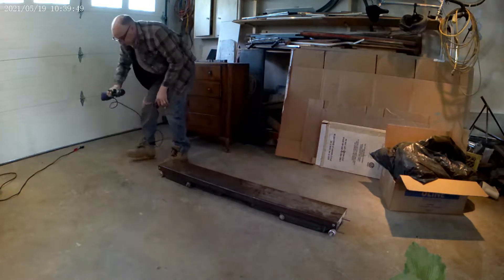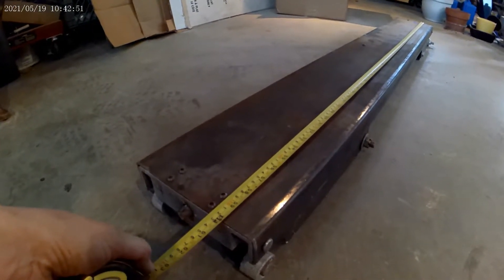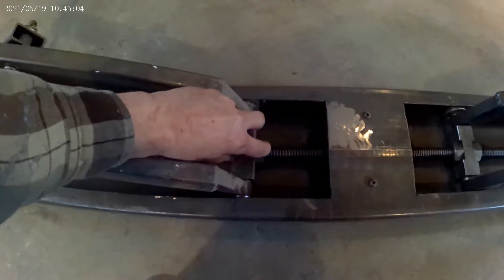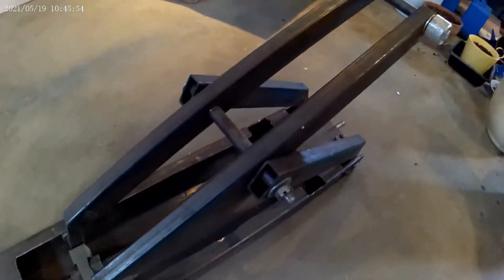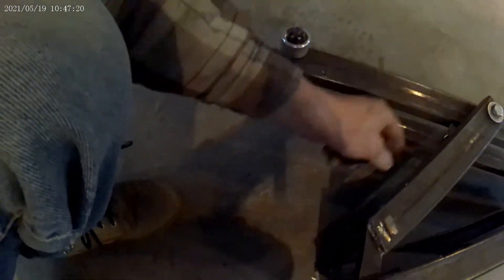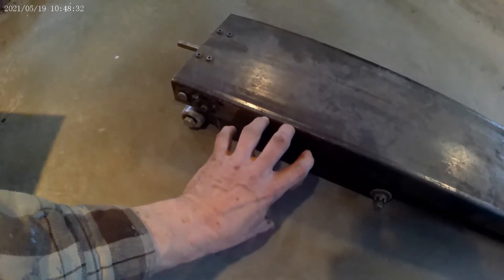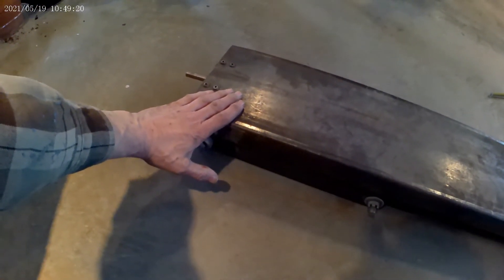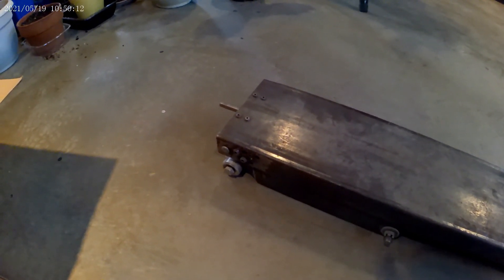Too lazy so I built a DIY Semi-Scissor Car Lift - Part 1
I designed and built a semi-scissor style car lift over a span of about 2 years.

I came across this product called 4,500 lb 12V DC RV Stabilizer that may work and it is only $250

NEW INFO: an RV slide out 12Vdc motor may work. It is small and is gear reduced to 12 rpm

I built one prototype and ran into problems sourcing an electric motor to drive it. Over the following 3 years, I tried all sorts of reversible 120Vac and 12Vdc gearbox motors and couldn't find an inexpensive one that would work. The closest I found was the 1/2" drive hand drills but couldn't figure out how to mount them. I'm not into working on hot rods anymore so really don't have the motivation to move forward with this project. I do think that sharing how I built it would help others.